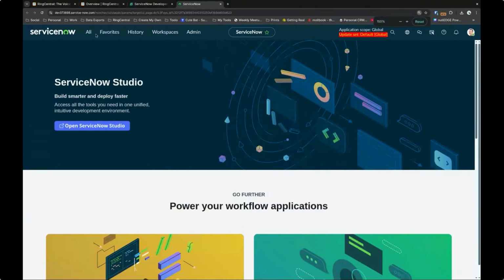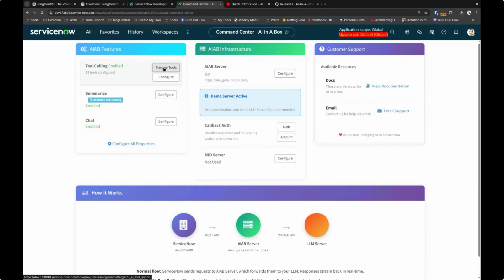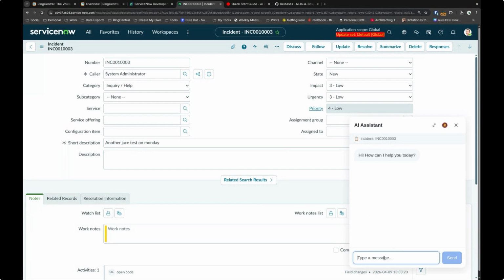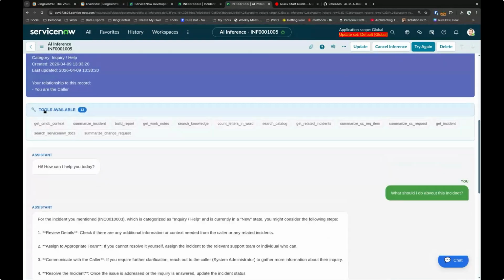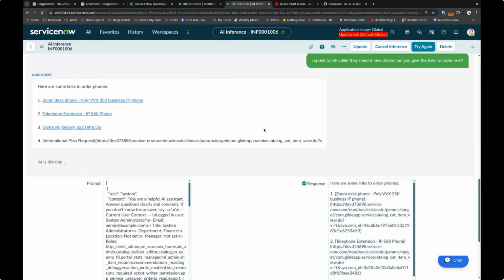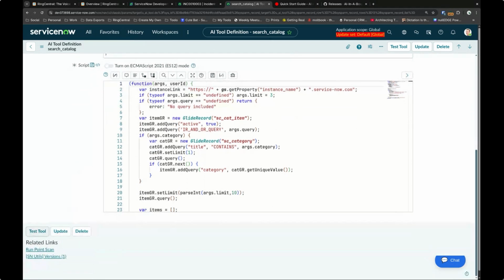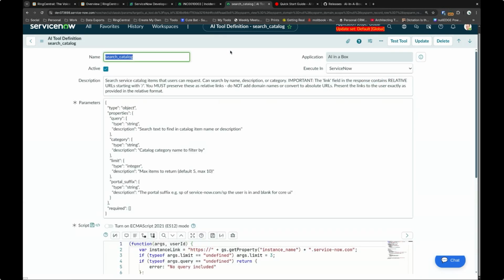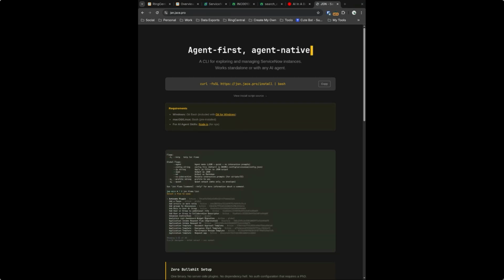Impromptu Session about AI In A Box + JSN